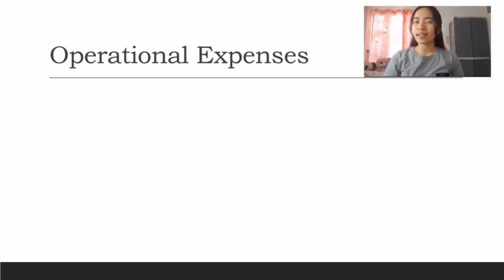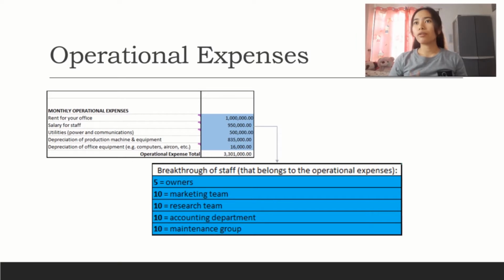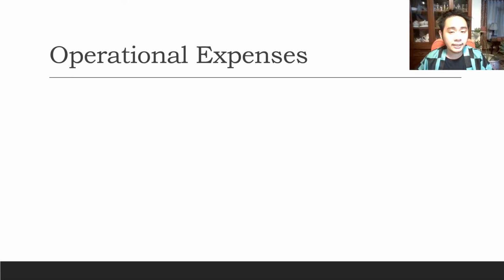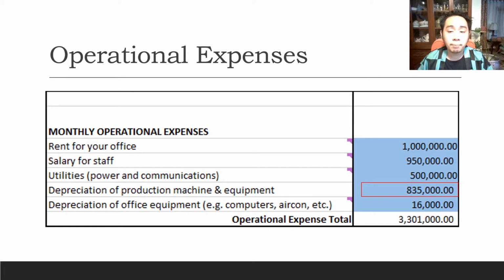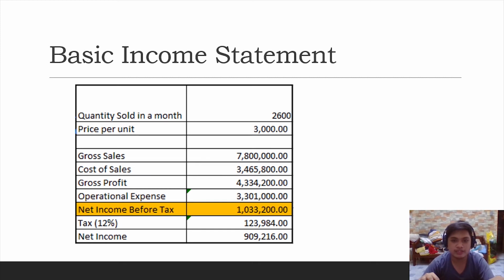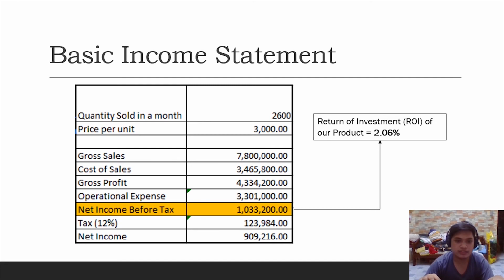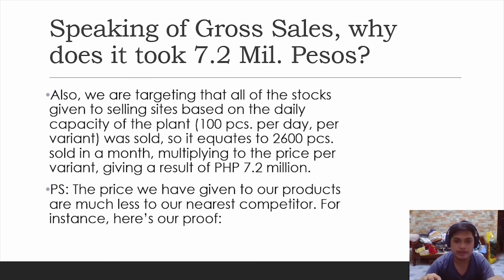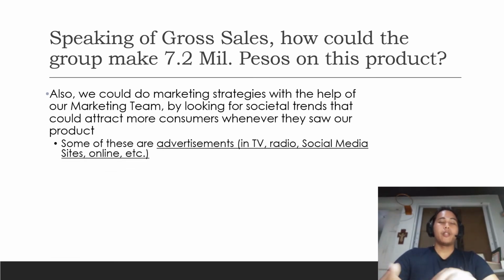IE103 | Pecha Kucha Gross Sales with OES and BIS | Grande Builders